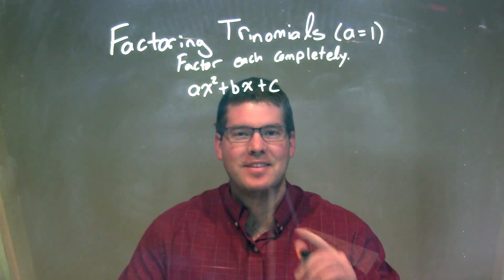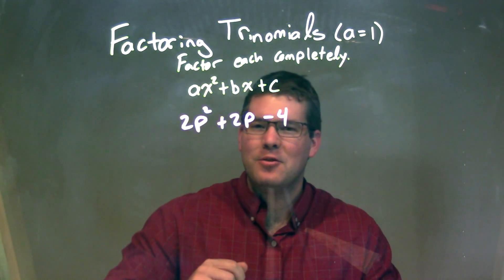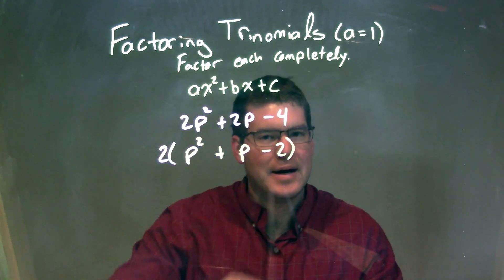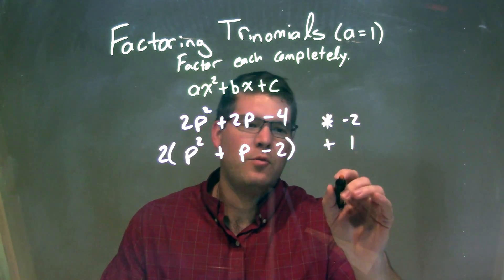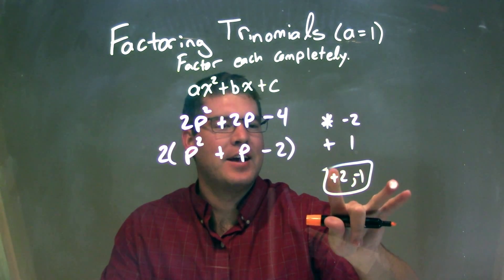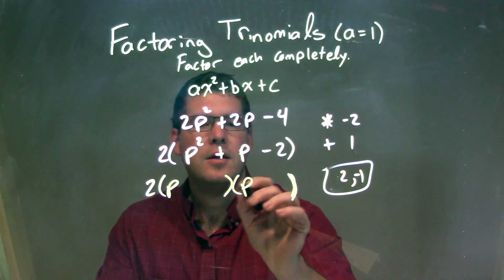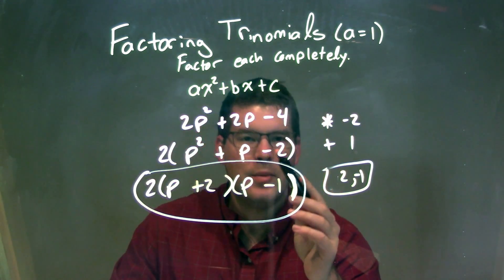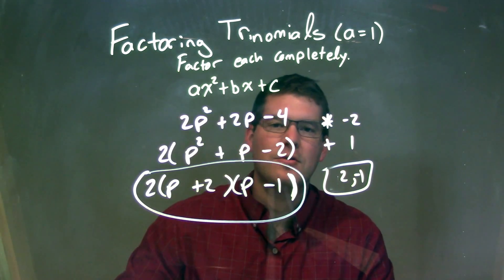Factor 2p^2+2p-4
In this math video lesson on Factoring Trinomials (a=1), I factor 2p^2+2p-4.